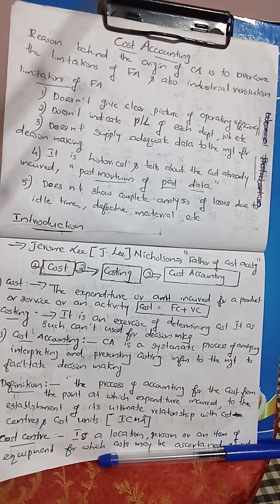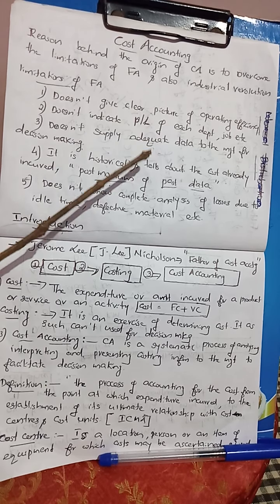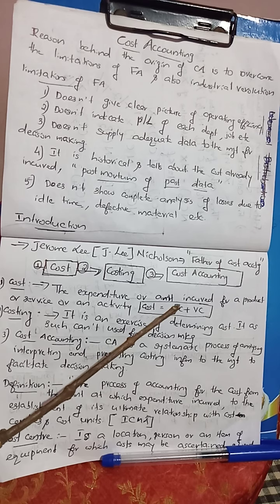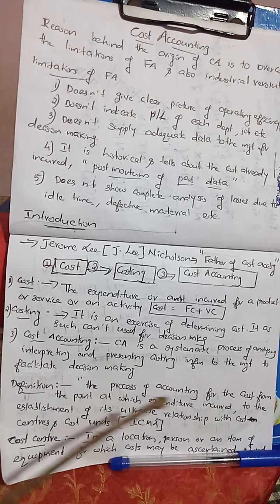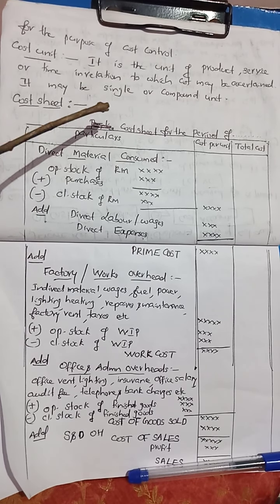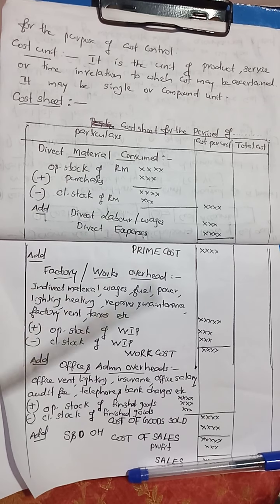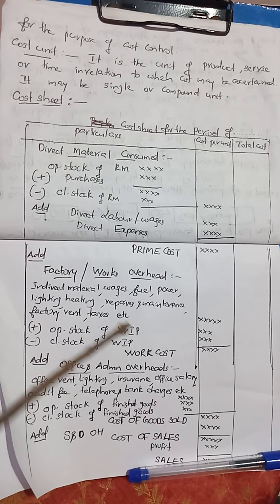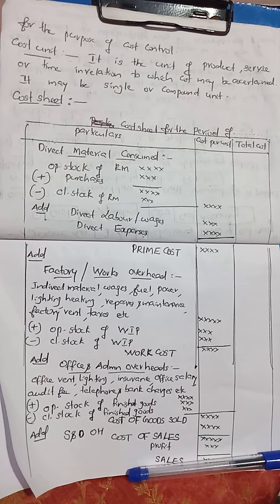✍️ Introduction About Cost Accounting✍️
📚📝With the Performa of Cost Sheet📝📚